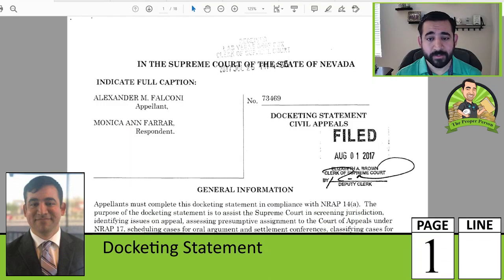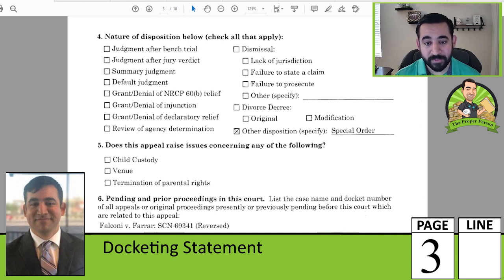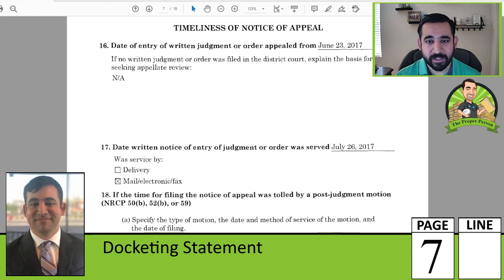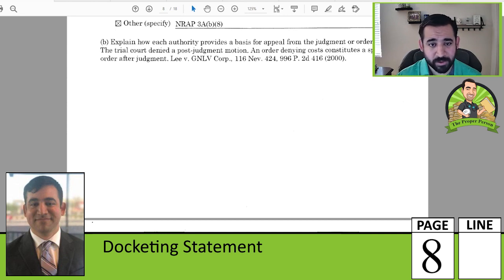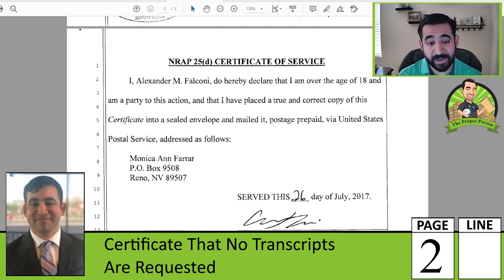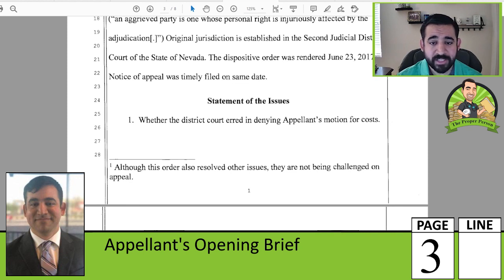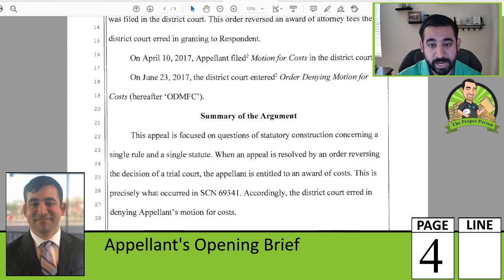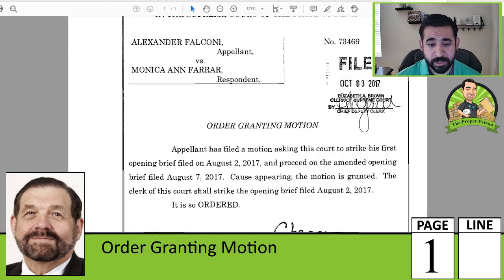My Docket: Child Custody And Visitation, Part 216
I cover my filing of a docketing statement, certificate that no transcripts are requested, appellant's opening brief, and motion to retain one brief; and, the Clerk's filing of a notice of potential dismissal and instructions regarding deadlines; and, Chief Justice Michael Cherry's filing of an order directing transmission of the record and order granting motion.